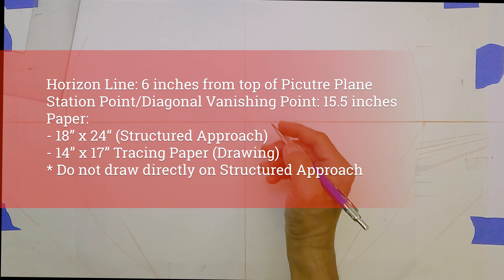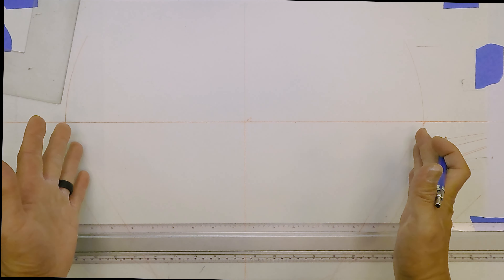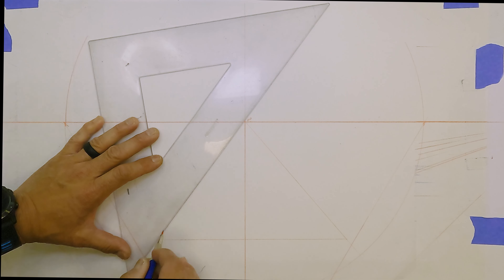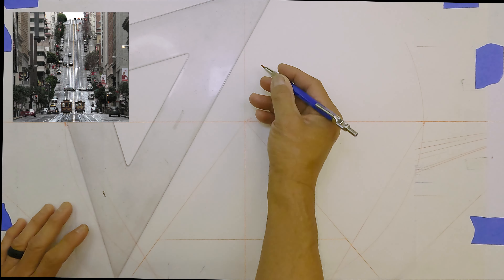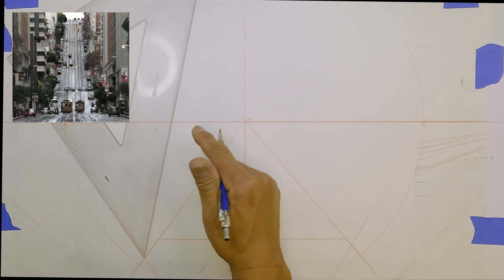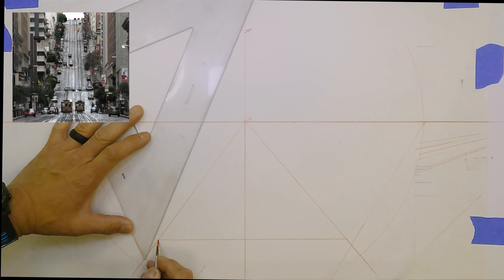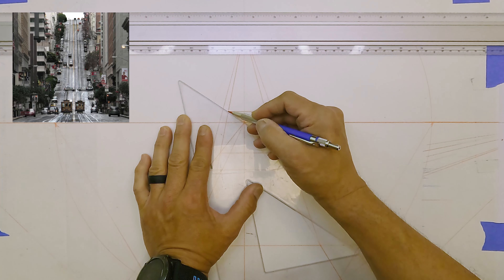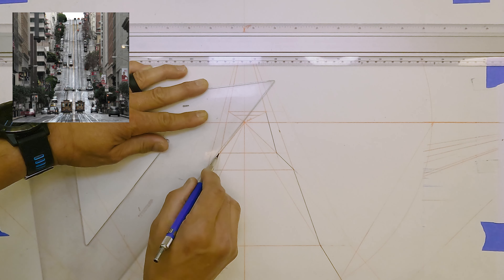Drawing an Uphill & Downhill Composition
Demonstrating a 1-Point Perspective Uphill urban landscape using trace points (auxiliary vanishing points). Buildings and other everyday urban props are also affected however are still controlled by the main vanishing point on the horizon line.

Title: Revved Up
Artist: RocknStock